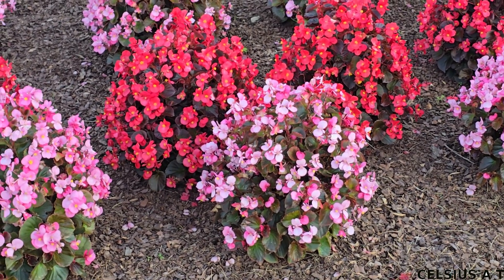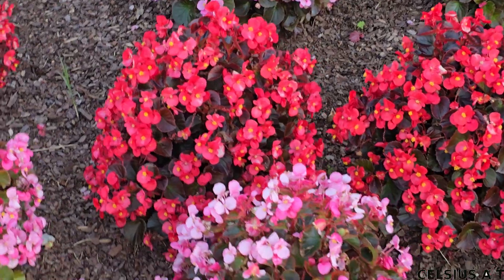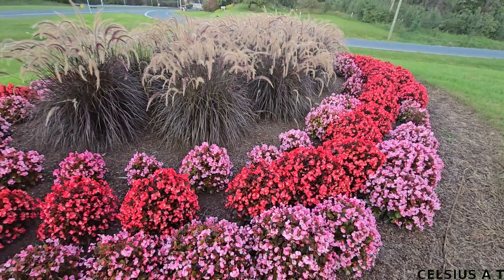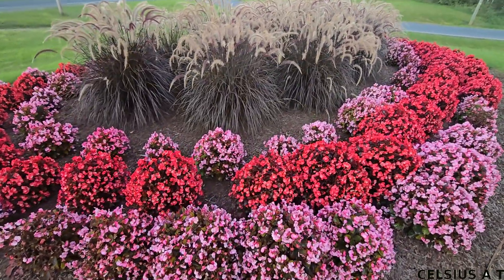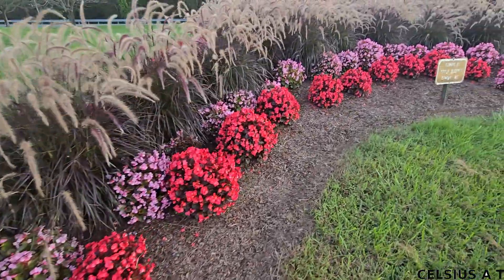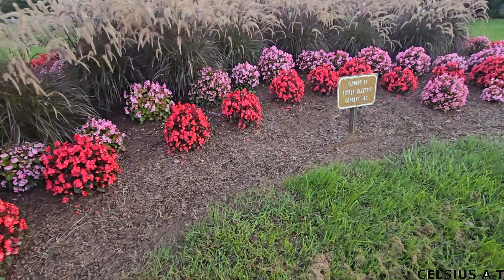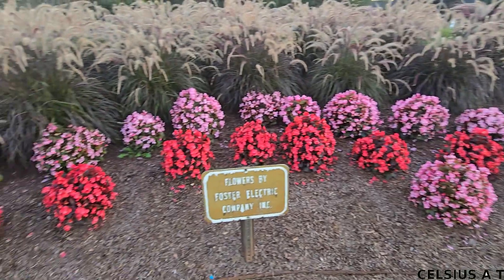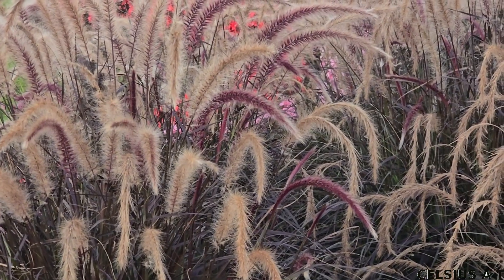wax begonia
Red Fountain Grass ;-